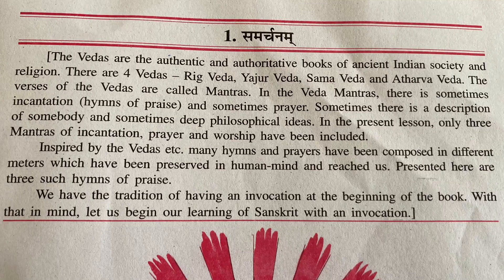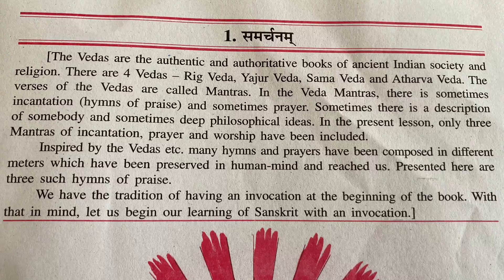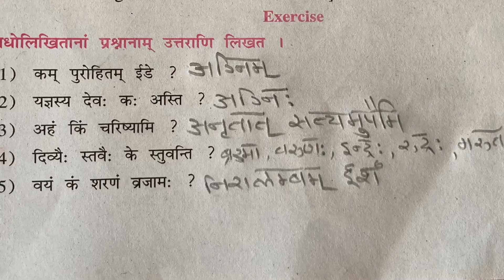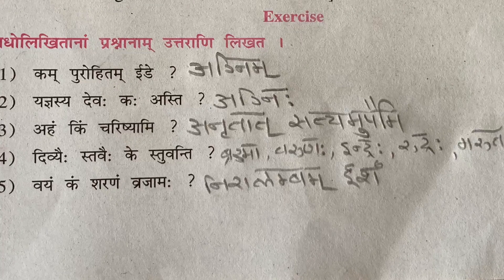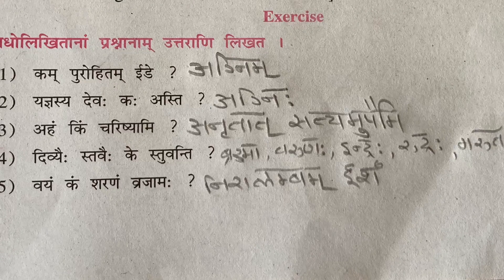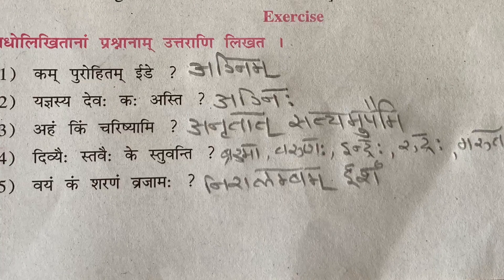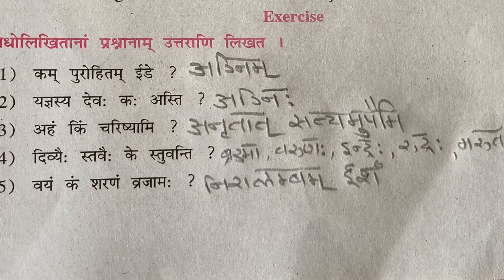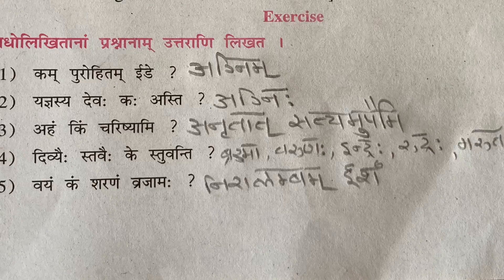783.Std-9,Sanskrit,Chapter-1,Part-3 | Vidyut Board Vidyalaya | BHAGYESH THAKKAR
Std-9,Sanskrit,Chapter-1,Part-3 , Vidyut Board Vidyalaya ,BHAGYESH THAKKAR